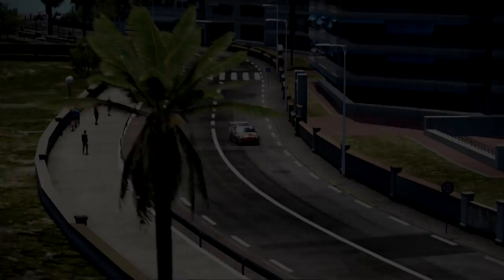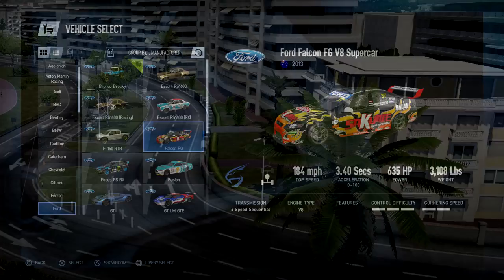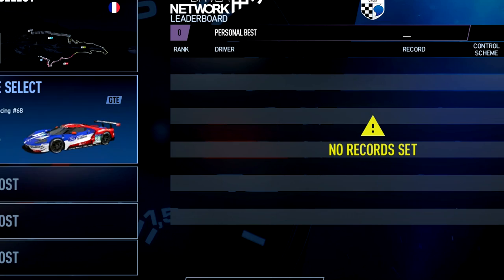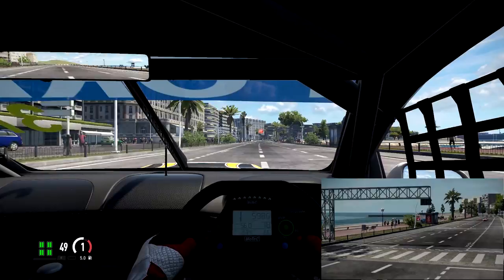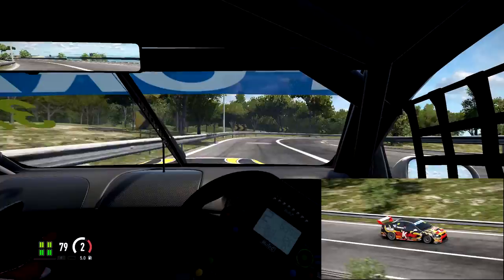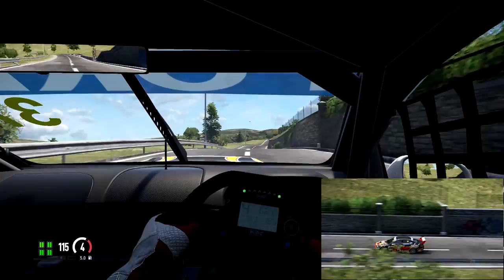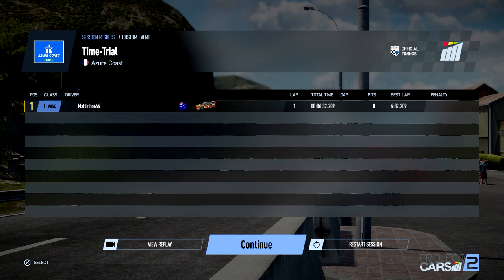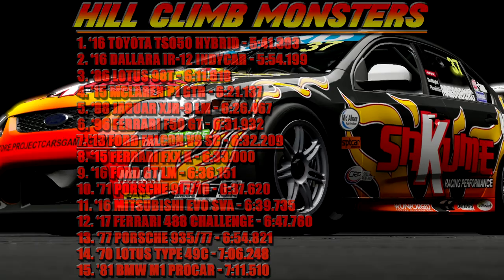Project CARS 2 | Hill Climb Monsters #25 | Ford Falcon V8 Supercar!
To celebrate the 2018 running of the Bathurst 1000 we're riding the thunder from down under in this weeks brand new episode of Hill Climb Monsters in Project CARS 2! With nearly 650bhp at our disposal and a real shot at the Touring Car record, can this savage saloon spring a surprise or two?